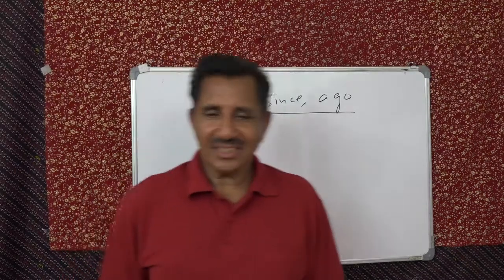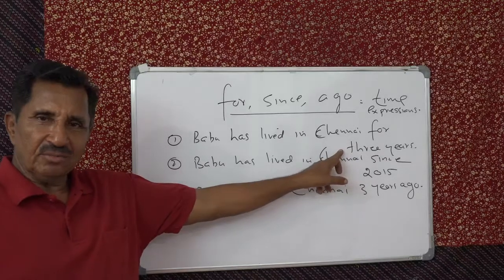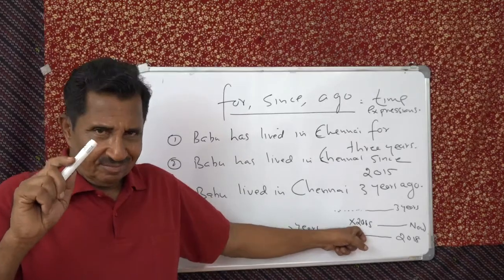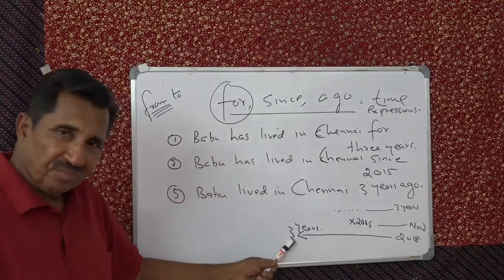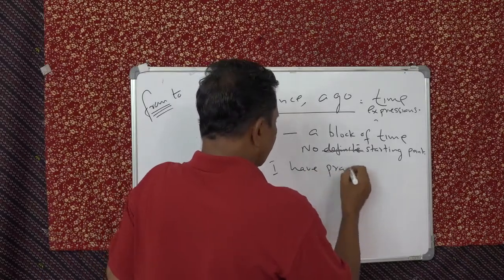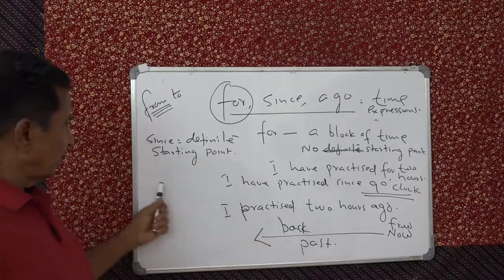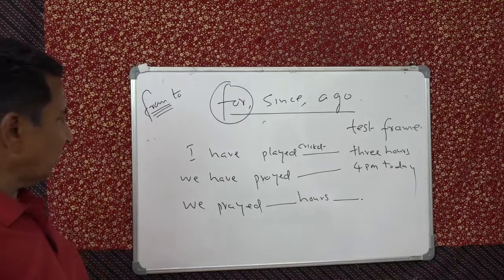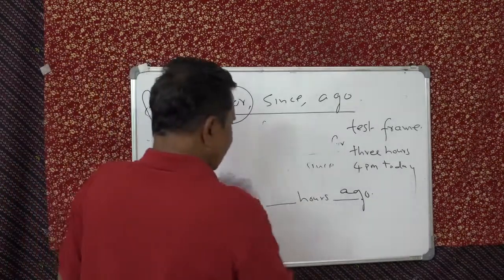FOR , SINCE, AGO. GRAMMAR CLASSES FOR PRIMARY STUDENTS BY PROF. THOMAS MATHEW.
FOR, SINCE, AGO. GRAMMAR CLASSES FOR PRIMARY STUDENTS BY PROF. THOMAS MATHEW, FORMERLY OF BASELIUS COLLEGE, KOTTAYAM, KERALA.